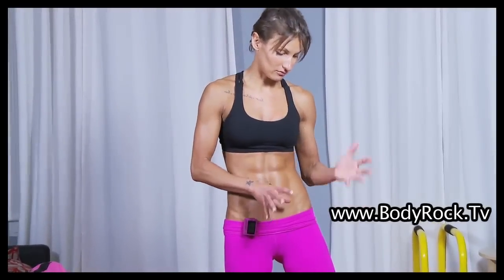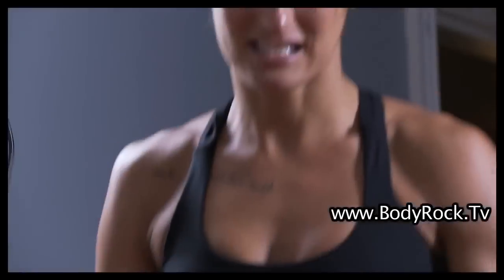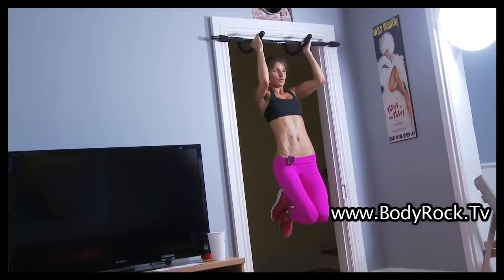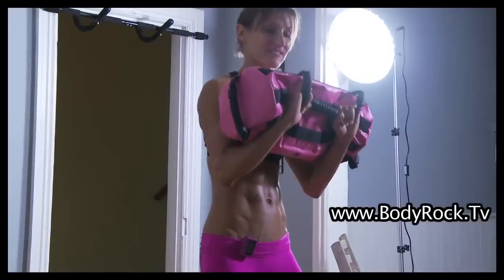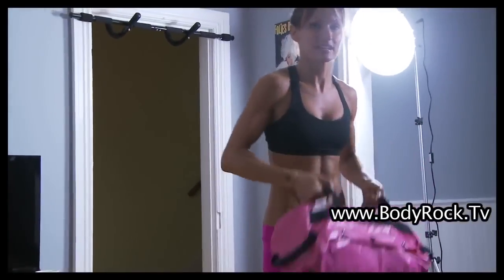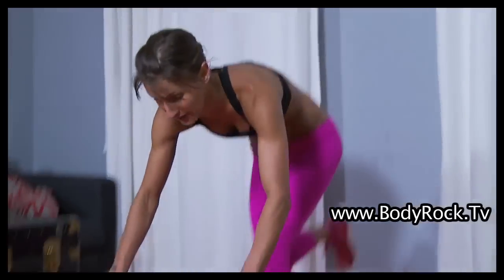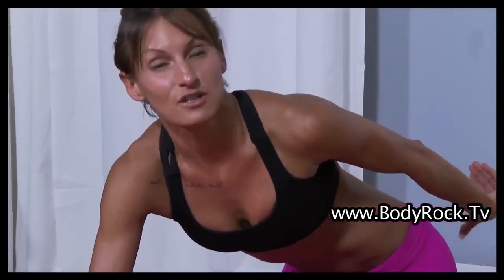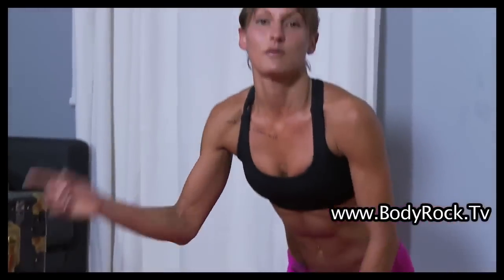Ass Fire - Advanced Fitness Workout SOTTOTITOLATO IN ITALIANO Giorno 5 settimana 2 sfida Febbraio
DESCRIZIONE ALLENAMENTO:
Impostate l'interval timer per 50 secondi di esecuzione e 10 secondi di riposo ed eseguite i seguenti esercizi per 3 volte di seguito:

1) Hug Knee Star Jump, 3 Point Jump & Push-Up -- Using the Indian Clubs for extra Resistance

2) Hanging Circle Abs -- using the Pull Up Bar

3) Pull Up & Knee Lift  -using the Pull Up Bar

4) Step Up & Press -- (Left & Right Leg Alternate) -- using the Pink Sandbag

Seguitemi sul mio blog per altri allenamenti e consigli alimentari